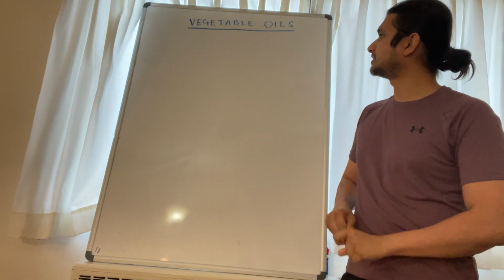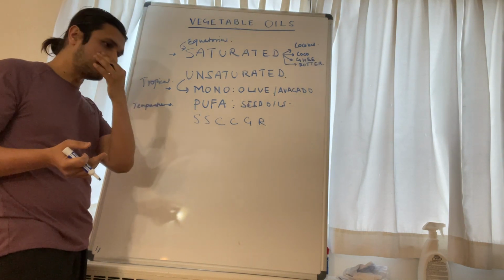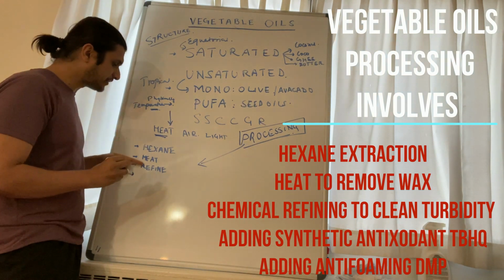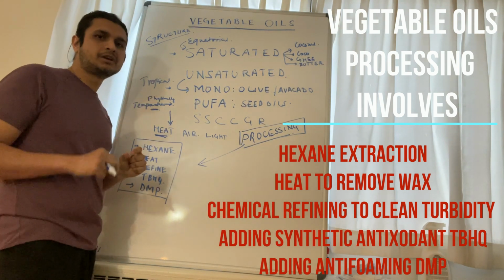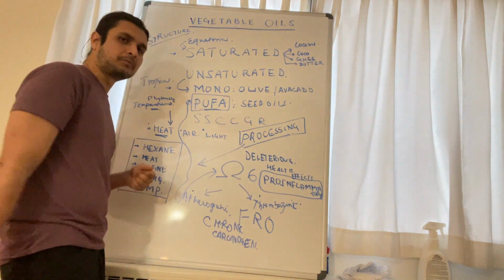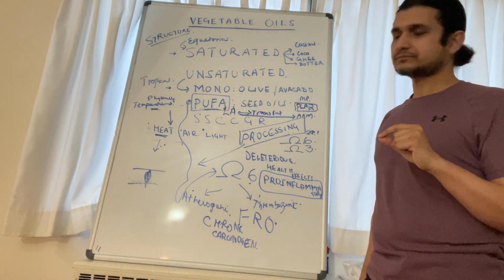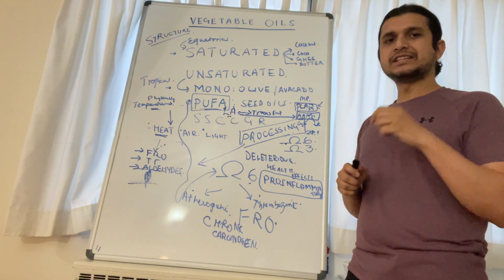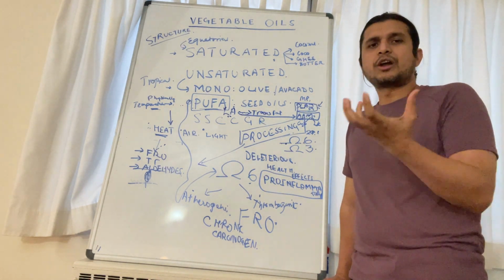The Epidemic of Vegetable Oils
Speaker discusses structure, processing and detrimental effects of vegetable oils